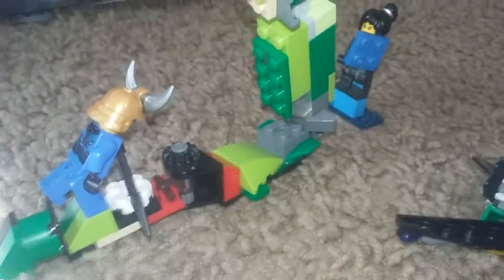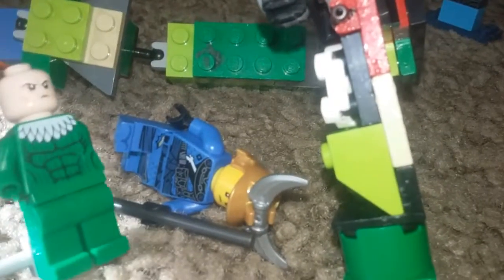MIXOLIMPIX(Sea 1/Holiday Edition)(EP 11) Lego Set Challenge (Part 2)